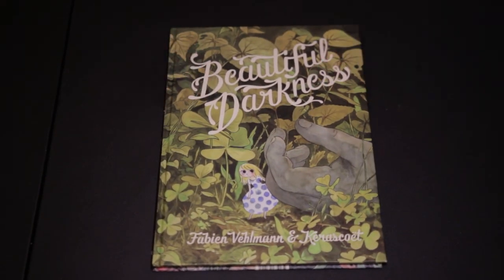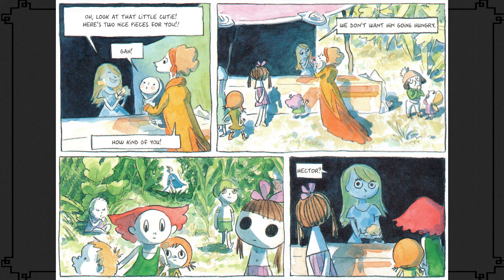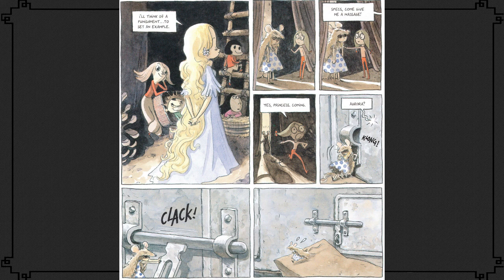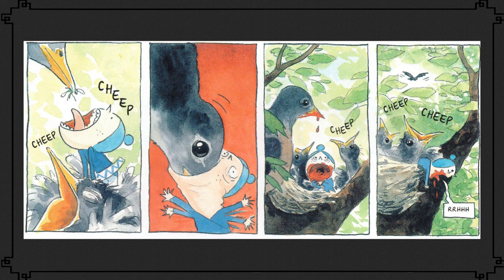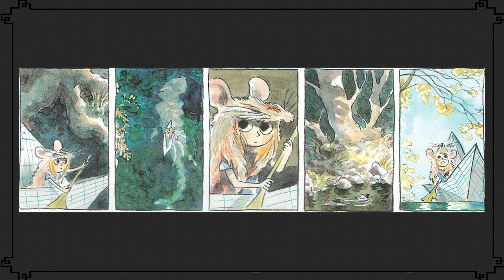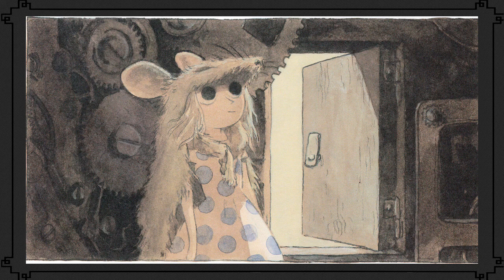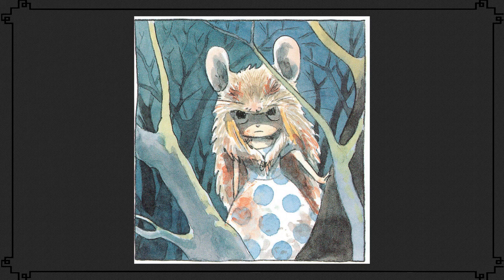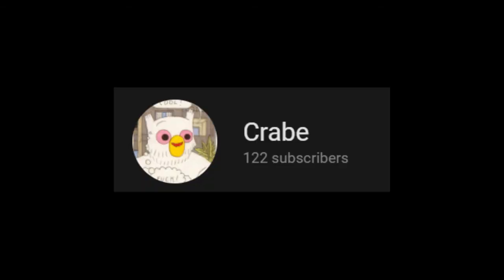The Beauty of Contrast in Beautiful Darkness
A video about one of my favorite comics. This took a lot longer to make then I anticipated. I’ve got more Utena stuff lined up, promise!

I honestly never expected to reach 100 subscribers, and reading all the comments has blown me away. I appreciate your attention.